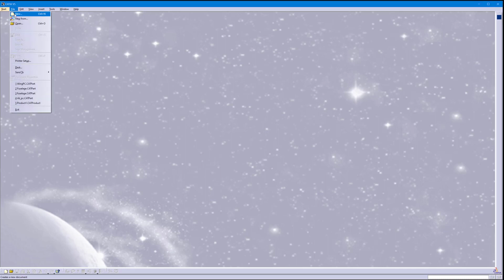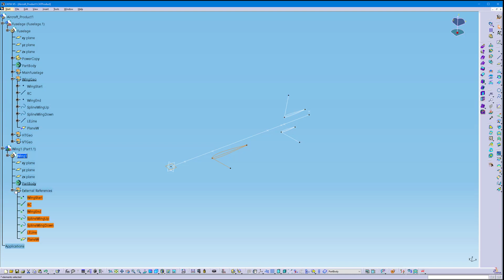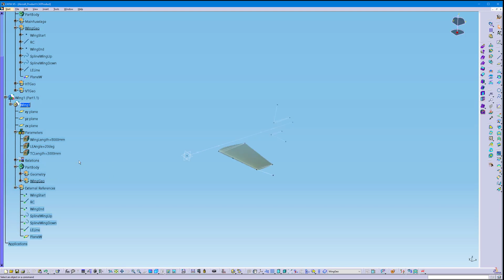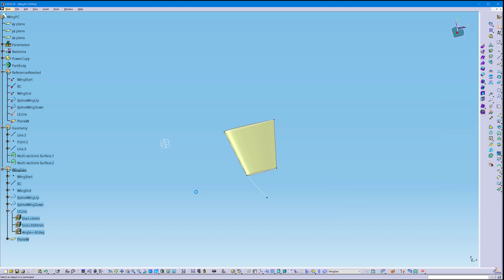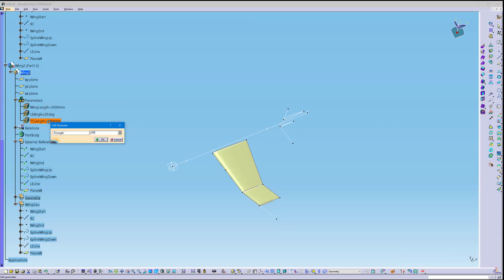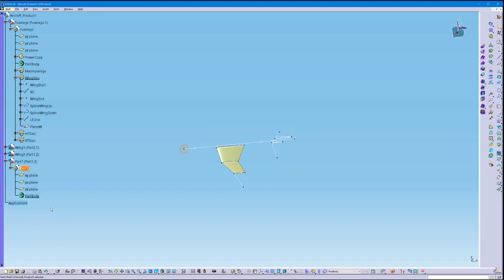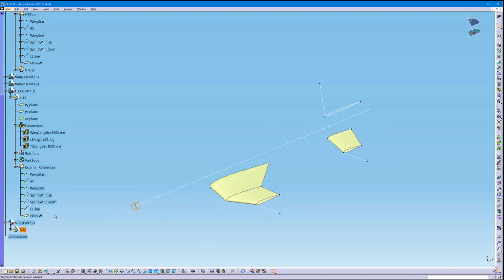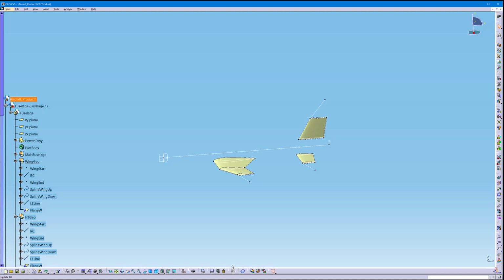J-TMKT57 Aircraft Manual Instantiation 05